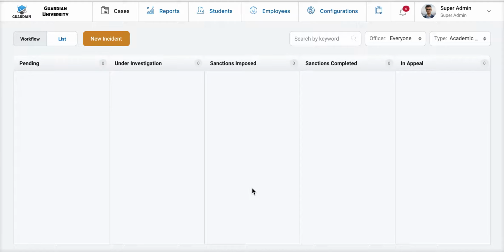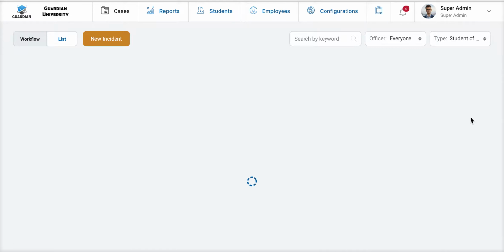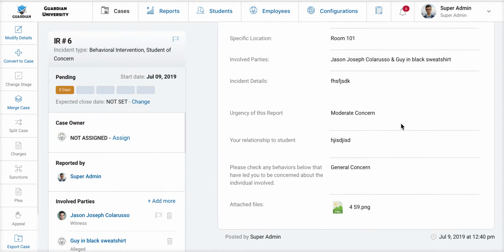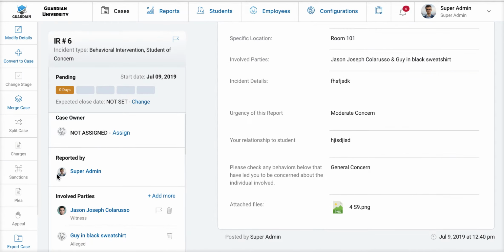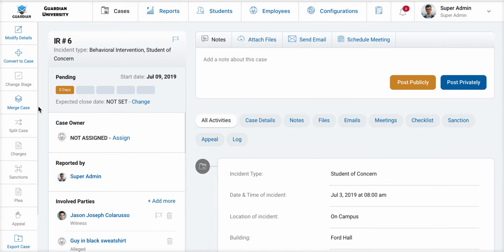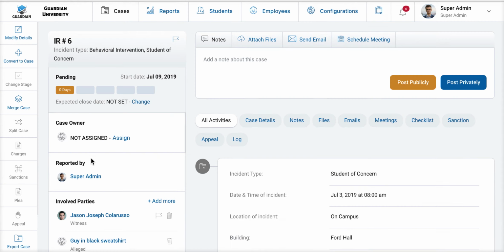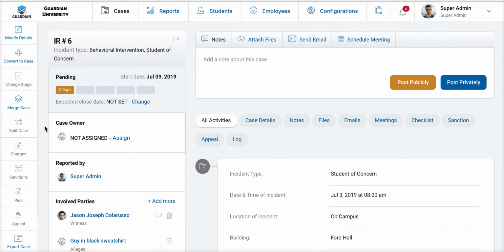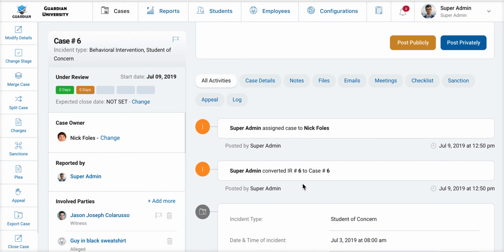Converting IR to case, merging, assigning, discarding